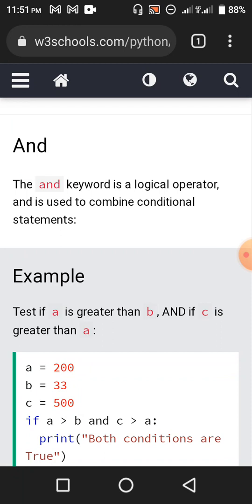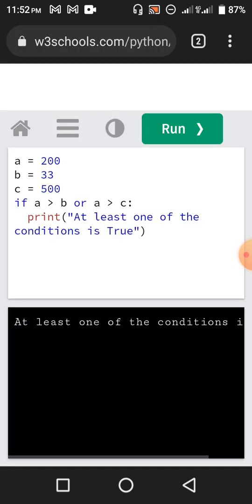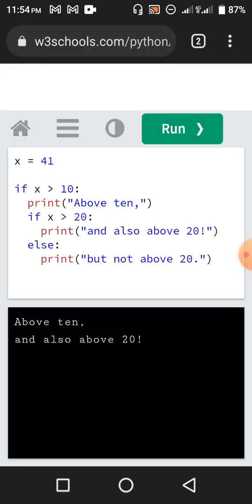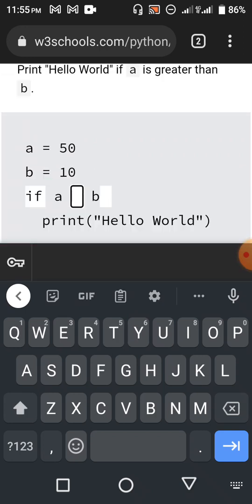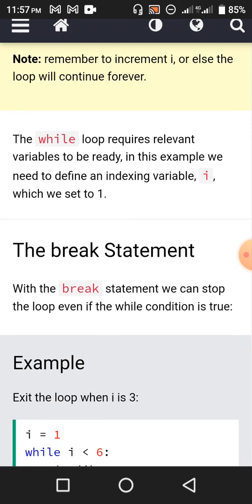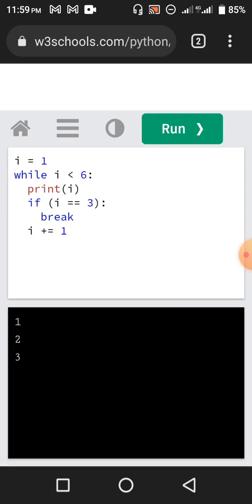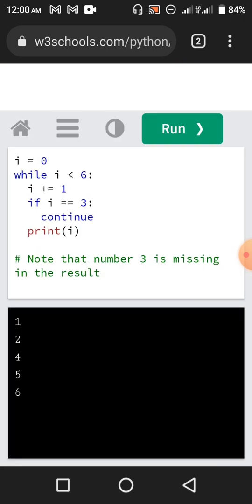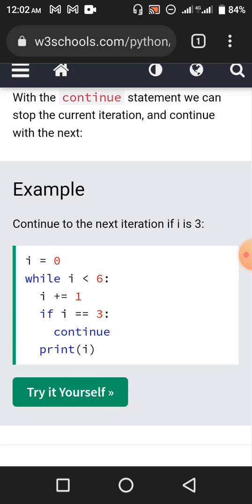Python tutorial - episode 25